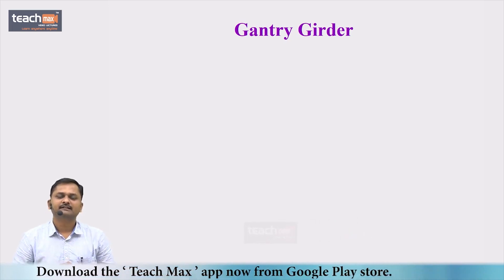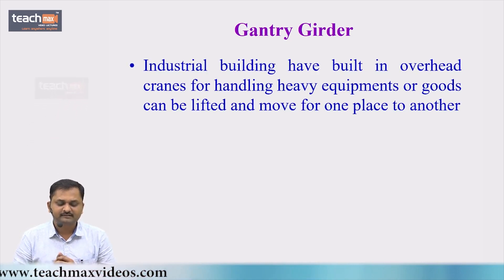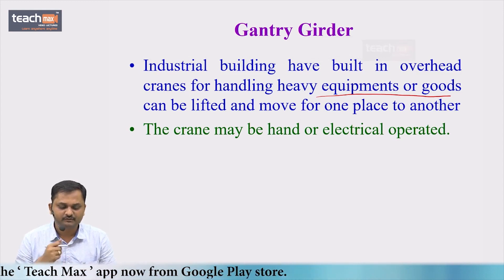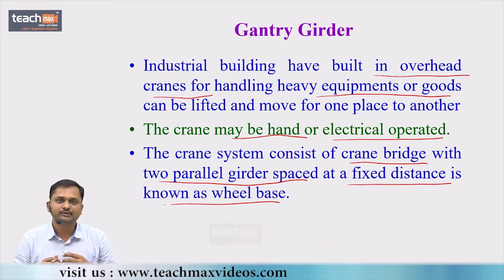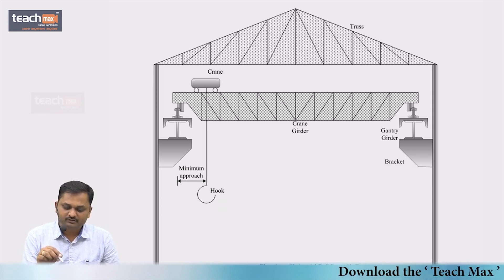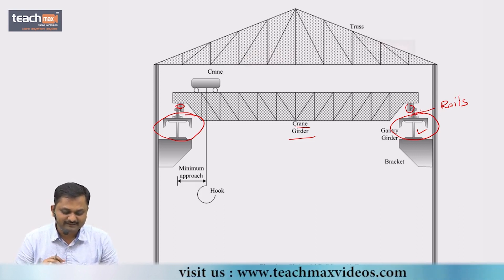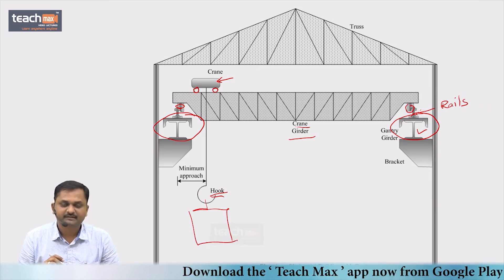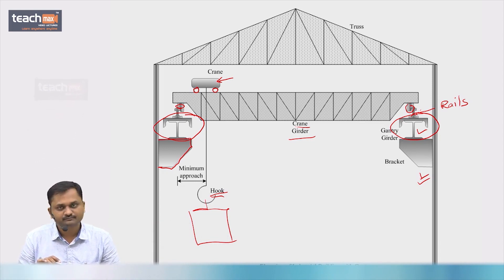Design Of Gantry Girder theory l Structural Design-1 | Prof. Sajjan Wagh